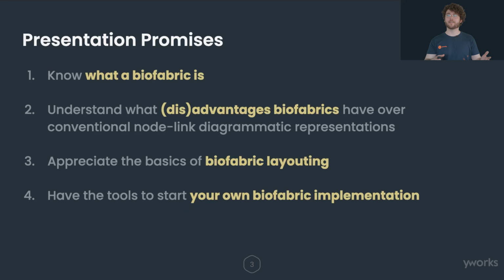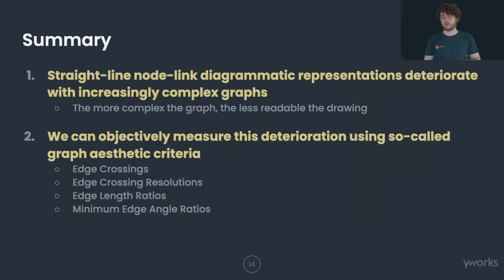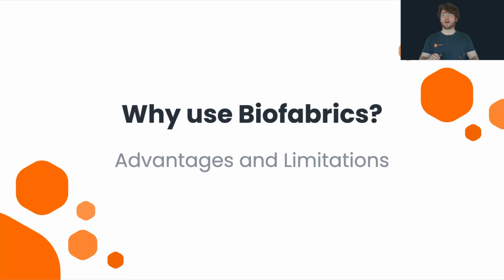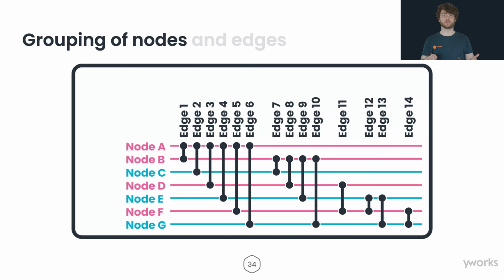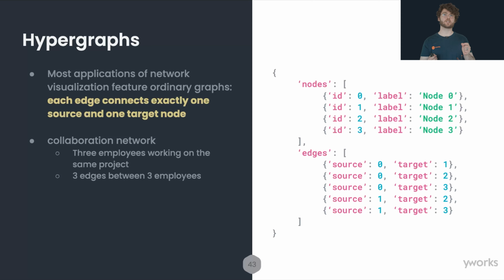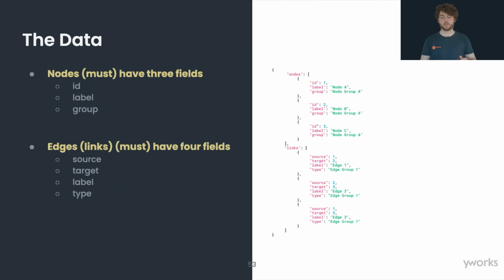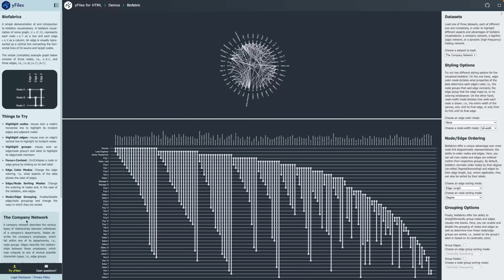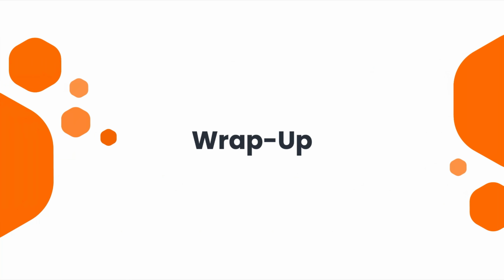An Introduction to Biofabrics: a Tabular Approach to Network Visualization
If you've ever tried to visualize a dense or complex network only to end up with a "hairball", you know that standard straight-line node-link diagrams don't scale well. At a certain point, they provide more headaches than insight.

In this webinar, Henry Ehlers introduces biofabrics - a tabular approach to network visualization that handles complexity without the mess. We skip the high-level fluff and get straight into the mechanics of how it works, when it's actually better than traditional graphs, and how the underlying layout algorithm is built.

We cover:
The Problem: We discuss the limitations that conventional node-link diagrammatic representations bring with them

The Definition: Using non-technical language and notation, we define what a biofabric visualization actually is.

The Advantages: We highlight why and when to use biofabrics instead of standard node-link diagrams.

The Implementation: We provide a high-level look at our source code demo and its implementation.

00:00 Introduction
01:46 The Problem: Limitations of Traditional Node-Link Diagrams
04:40 Introduction to Bio Fabrics
08:12 Advantages and Limitations of Bio Fabrics
18:01 Implementation: Structure and Functionality of Bio Fabric Layout
22:07 Live Demo and Interactive Features
26:02 Conclusion and Further Resources

If you're interested in more talks like this, we share our latest webinars and notes